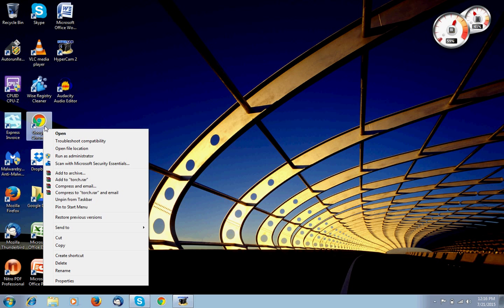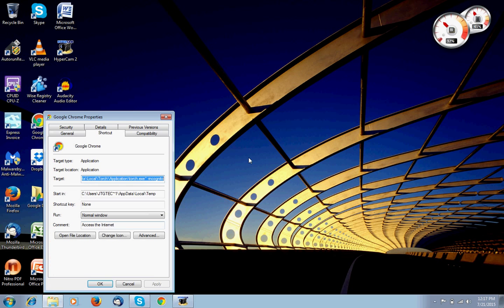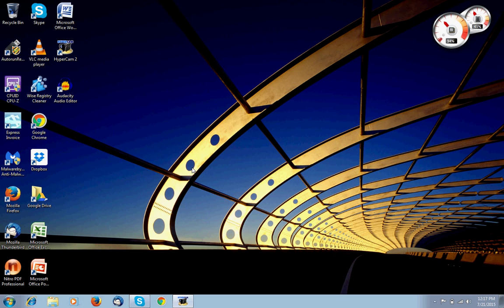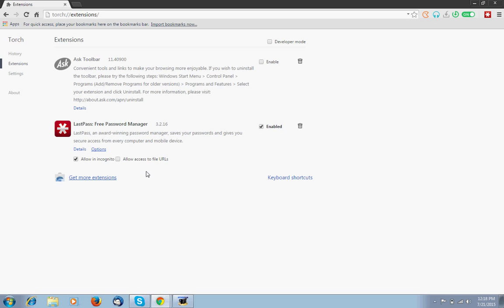How To Stop Google Chrome History Storing Datas-Auto Incongnito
This video tutorial is for those people who wants to a computer a bit faster by stopping google chrome on storing history and data.

In this video we will show you how to make your google chrome browser go into incognito mode.

Tip;
Go to your desktop,
look for google chrome extention.
locate the shortcut and right click.
Locate shortcut tab
add -incognito at the end of the target
"C:\Users\(username)\AppData\Local\Torch\Application\torch.exe" -incognito

It should look like this.